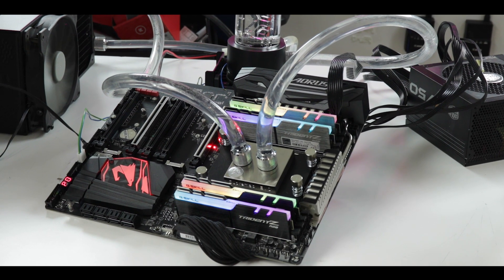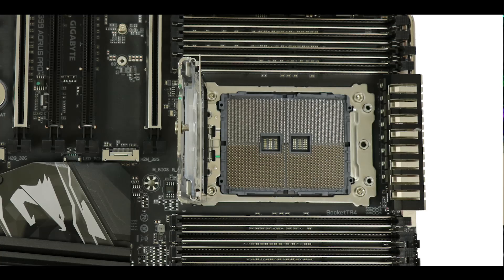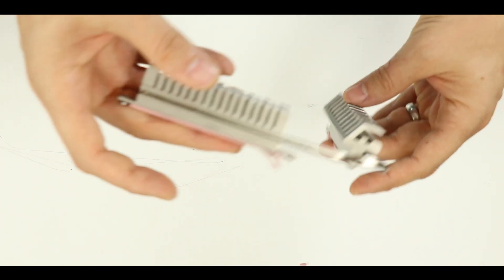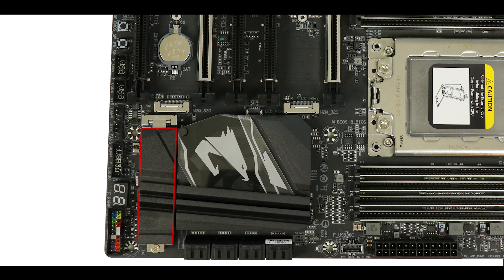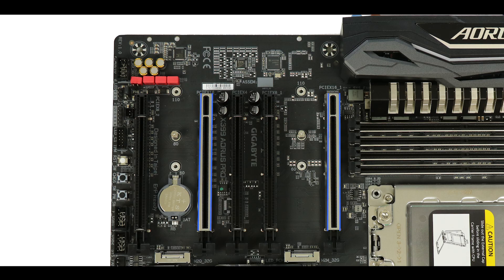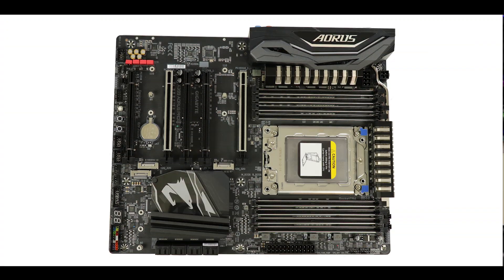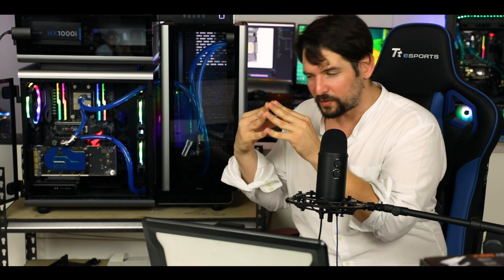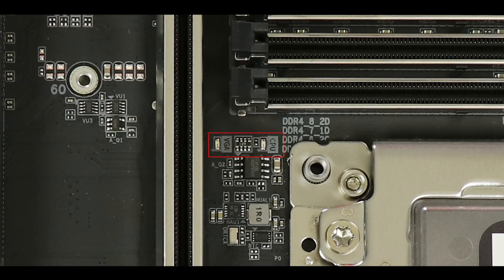X399 AORUS Pro : focused on the essential!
Gigabyte just released one of the most affordable Threadripper motherboard yet : the X399 AORUS Pro.

Don’t be fooled by the price tag. This entry-level has everything the most demanding Threadripper CPU will need to run optimally.

With a compact ATX form factor and a special care given to a truly premium sound treatment, this board offers both gaming and enthusiastic builder a run for their money!

Loved building and testing it! The competition will feel this one!